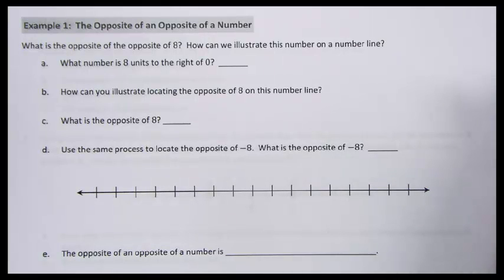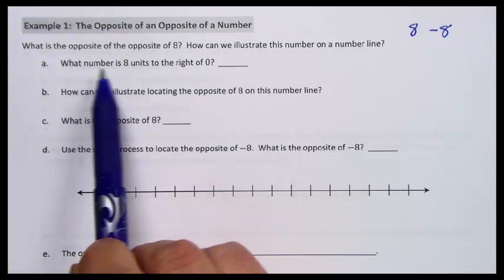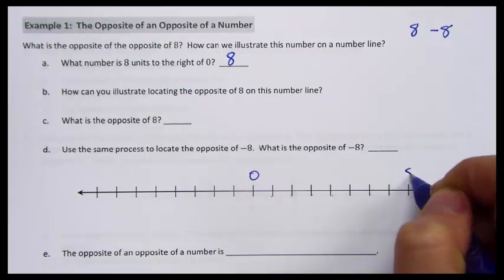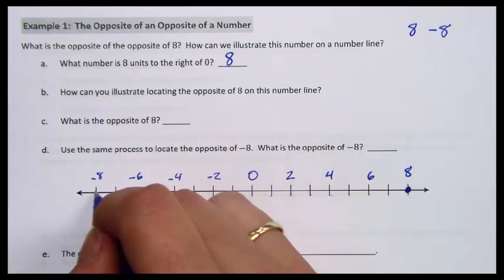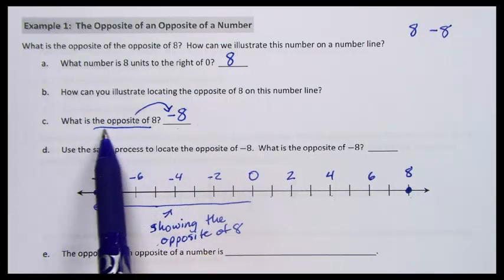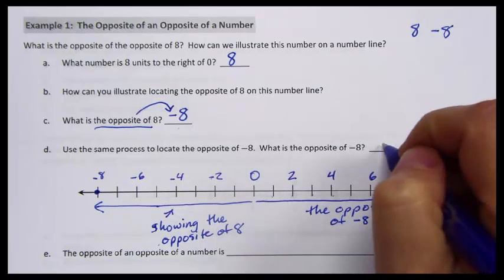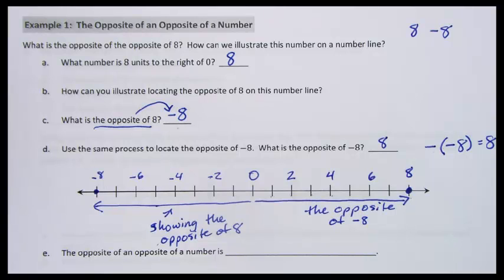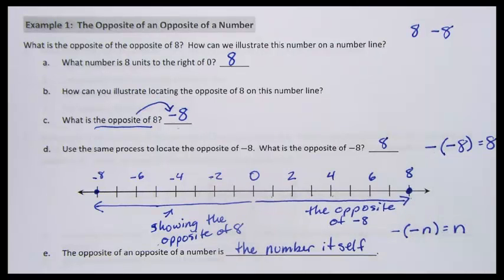The Opposite of a Number's Opposite